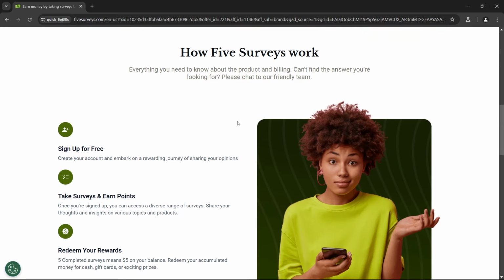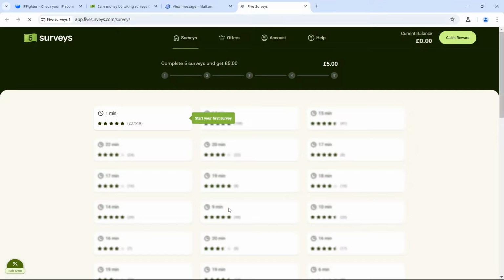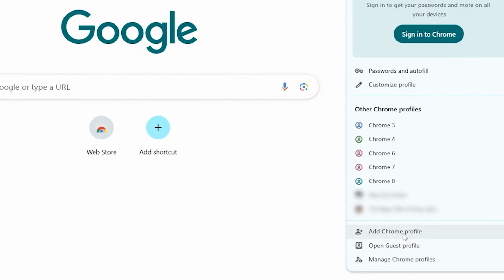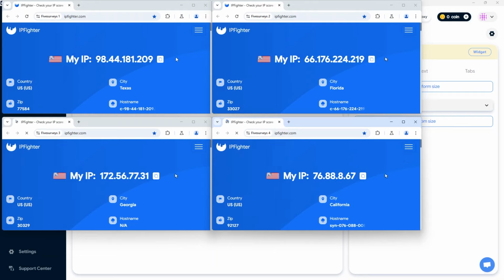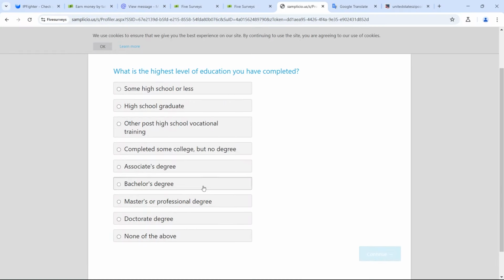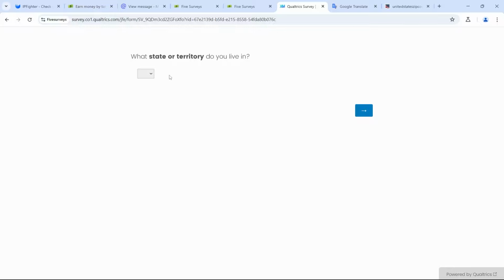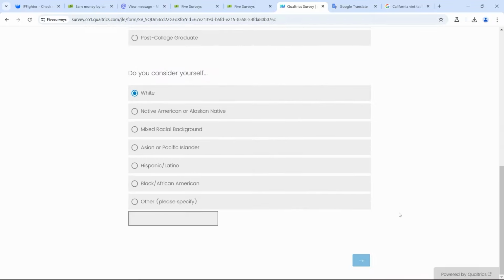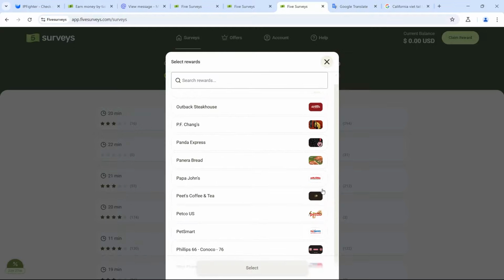Five Surveys Review - Get Paid $1 For Every Survey You Take!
Complete 5 surveys and you easily get $5. You can earn much more with Hidemyacc!

We present a comprehensive Five Surveys Review! If you're looking to earn some extra cash by sharing your opinions, Five Surveys is a fantastic platform that pays you for every survey you complete.

💰 Why Choose Five Surveys?
Five Surveys offers a straightforward way to make money online. With a user-friendly interface and quick payouts, it’s perfect for anyone looking to earn extra income in their free time.

🌟 Timestamp 🌟
0:00 - How to register for a Five Surveys account
1:01 - Why you shouldn't create multiple Five Surveys accounts on Chrome
1:45 - Create multiple Five Surveys accounts to earn money on Hidemyacc
2:50 - Notes when doing Five Surveys
4:25 - How to withdraw money from Five Surveys
4:51 - Conclude